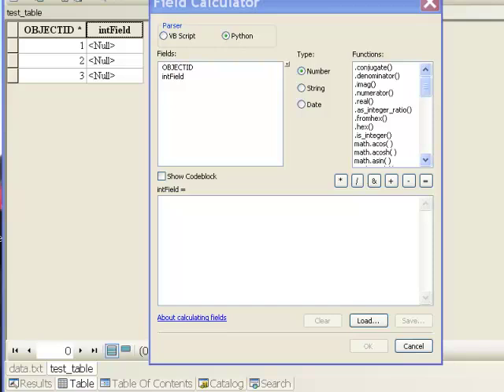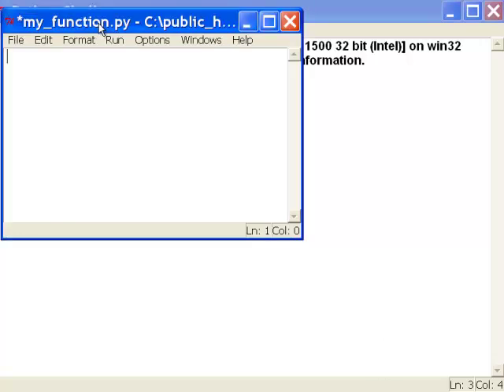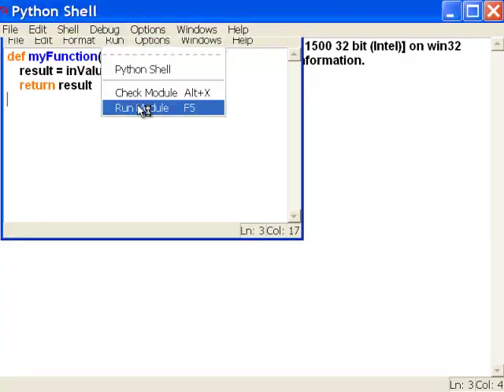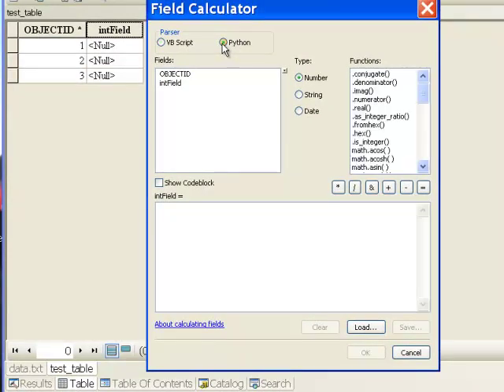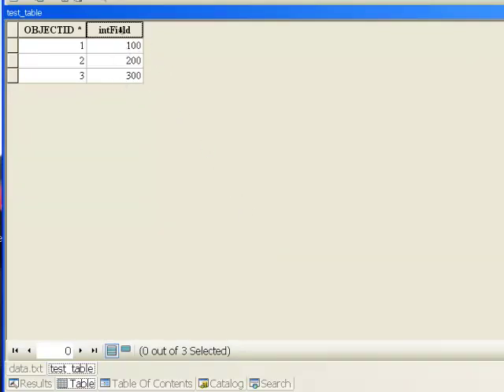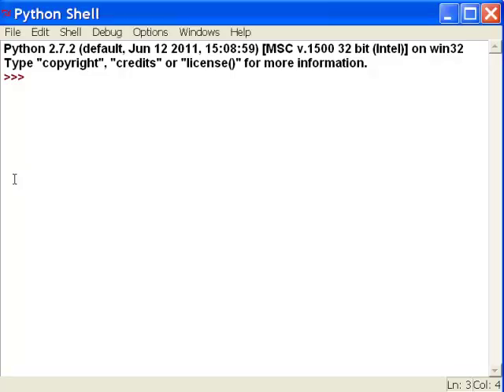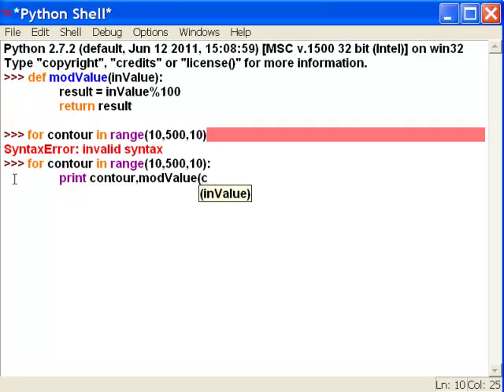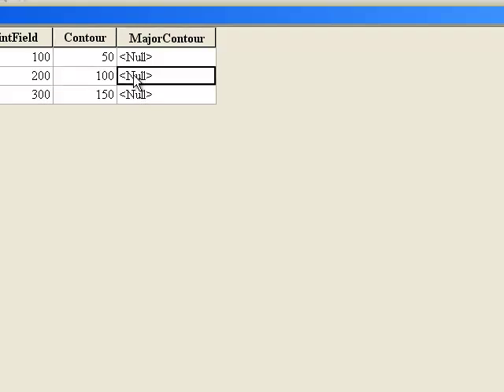Week7: 2) ArcGIS Python Field Calculation Basics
Using the ArcGIS field calculator to make Python script calculations: pass a field value to a Python function which returns a modified field value.  Basic Python numeric operators.  Using %  or mod operator to return major contours.